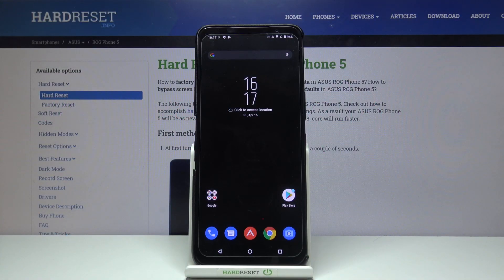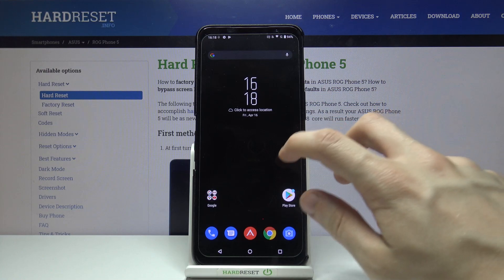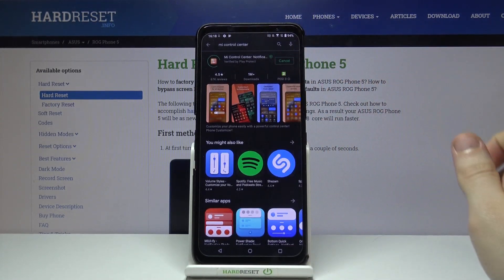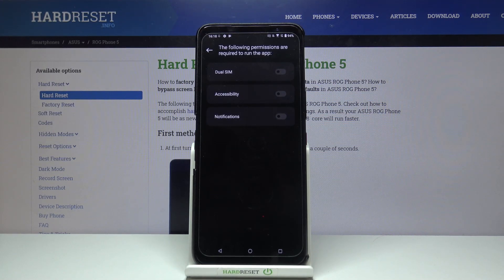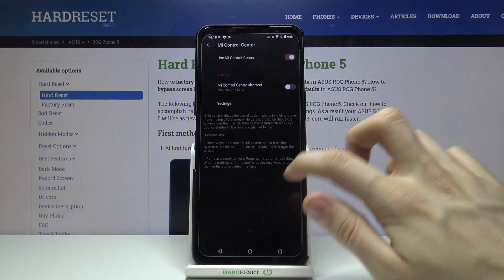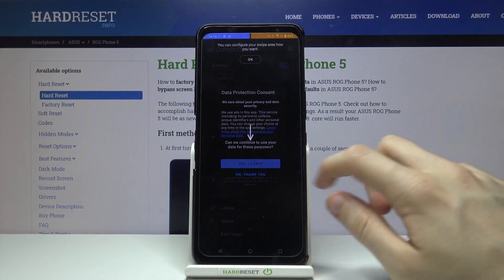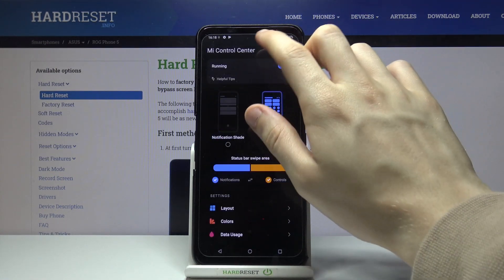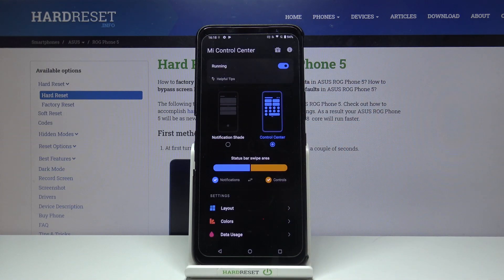ASUS ROG Phone 5 - How to Download and Apply EMUI Control Center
Find out more about ASUS ROG Phone 5:
Good day to everyone! The EMUI Control Center is a Main Menu and Setting Type developed by the Huawei brand for easy phone use and smooth movement on the screen. Do you want to experience this mode? Then watch our tutorial, in which we will tell you in detail about this Control Center installation. Please, don't also forget to like this video if it was interesting.

How to Get EMUI Control Center on ASUS ROG Phone 5? How to Install EMUI Control Center on ASUS ROG Phone 5? How to Download EMUI Control Center on ASUS ROG Phone 5? How to Use EMUI Control Center on ASUS ROG Phone 5? How to Apply EMUI Control Center on ASUS ROG Phone 5? How to Make Control Center on ASUS ROG Phone 5 looks like on Huawei? How to Make ASUS Main Screen like on EMUI?